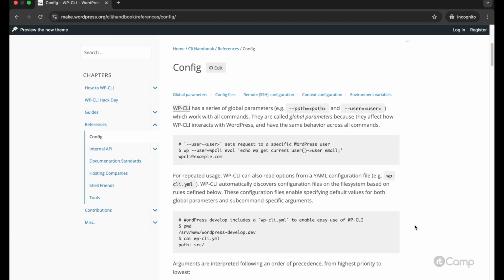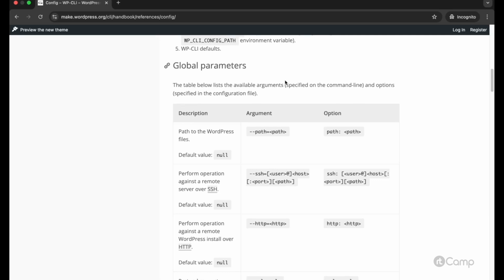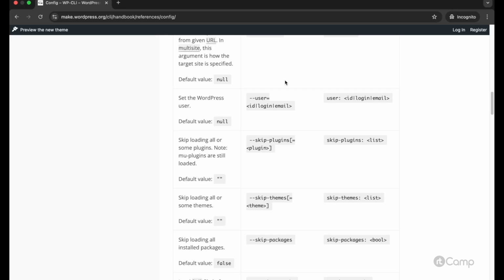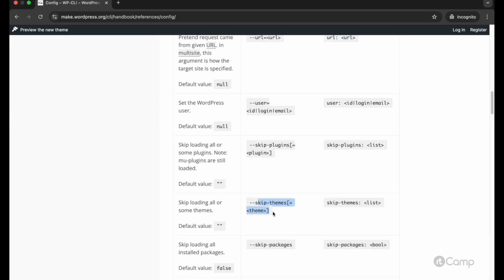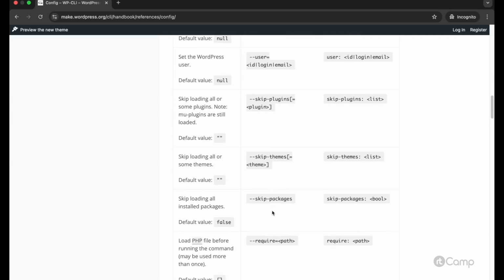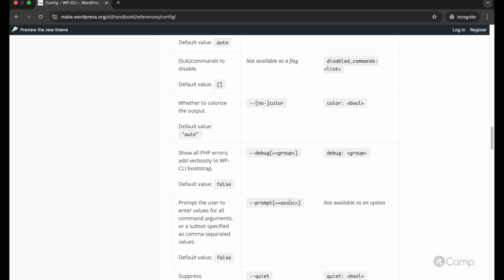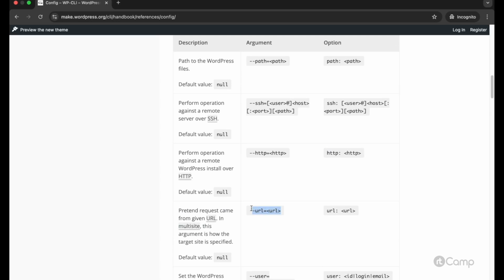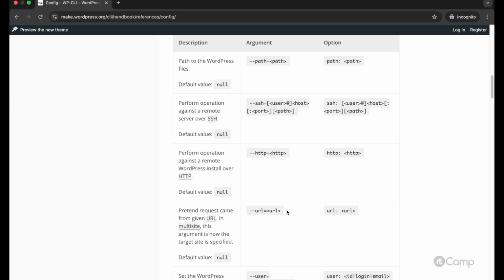Global Parameters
In this video, we explore global parameters in WP-CLI, which allow you to pass common arguments to both built-in and custom commands. Learn about parameters like --skip-plugins and --skip-themes to troubleshoot issues, as well as --prompt for guided input and --url for working in multi-site environments. These parameters streamline your workflow and make managing WordPress sites more efficient

These videos are part of a curated course. For additional context and a better learning experience, we recommend going through the course here: {